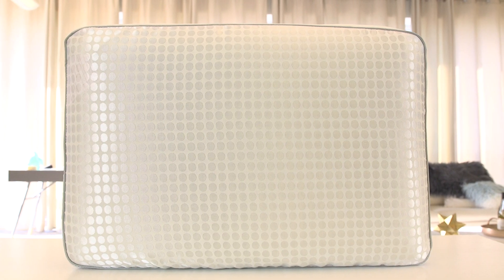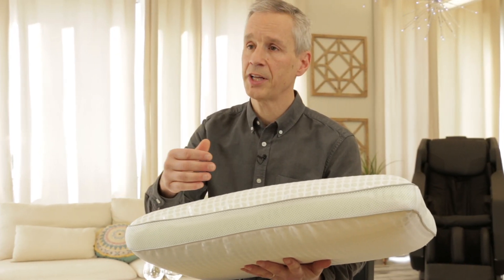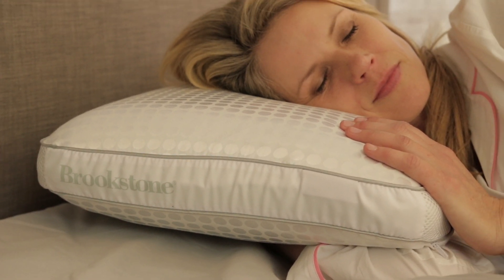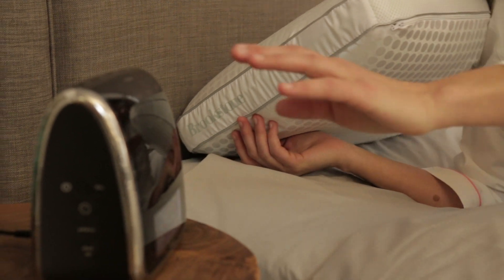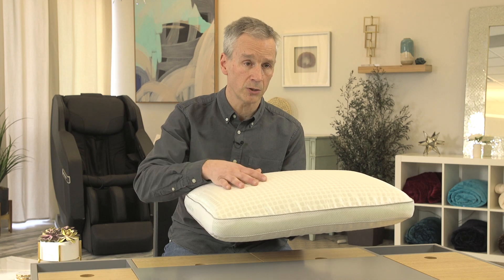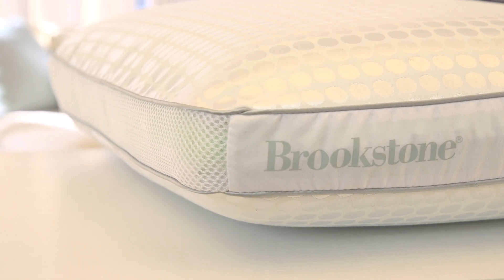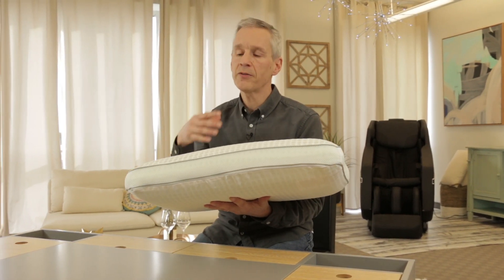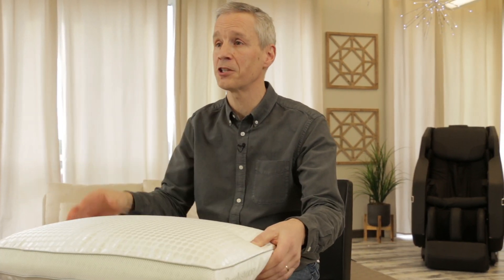BioSense Cool Air Pillow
Pressure-relieving BioSense memory foam cradles your head and neck.

The Cool Air Pillow is perfect for those who want the added support of memory foam, but enjoy the soft feel of a traditional pillow. Our BioSense memory foam is traditionally shaped to support all sleepers and perfectly supports the contours of your head, neck and shoulders. It even “re-sets” itself as you change positions throughout the night. All that support is then wrapped up in a plush, lofty outer cover.